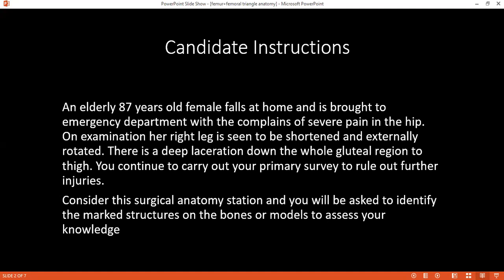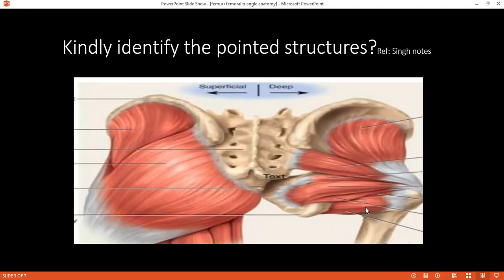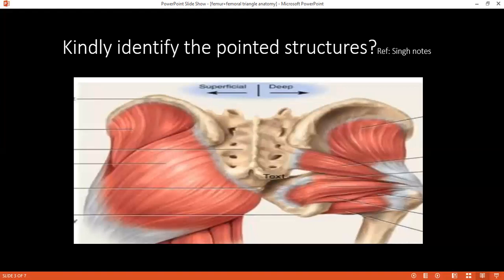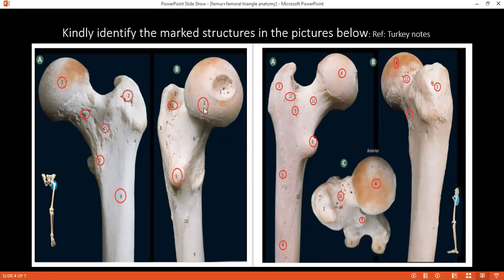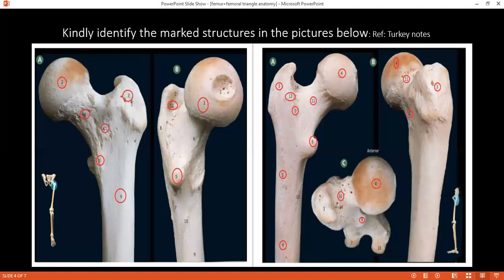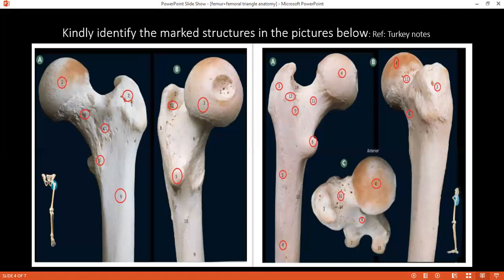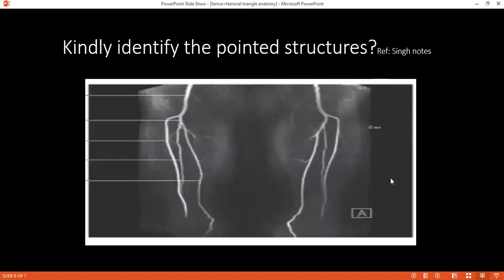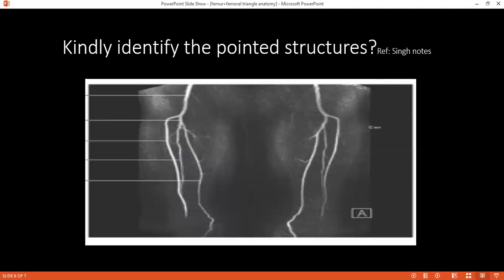SURGICAL ANATOMY STATION OF GLUTEAL REGION